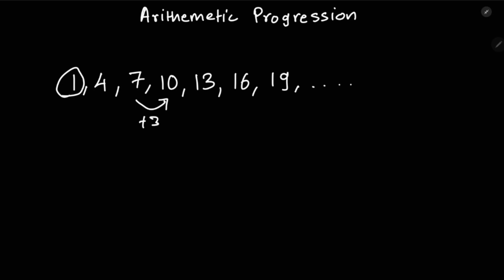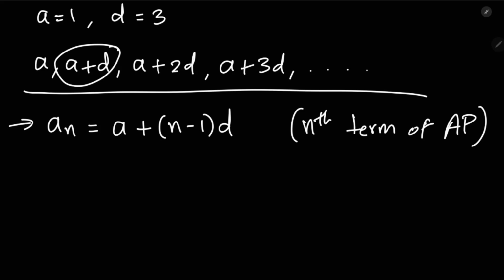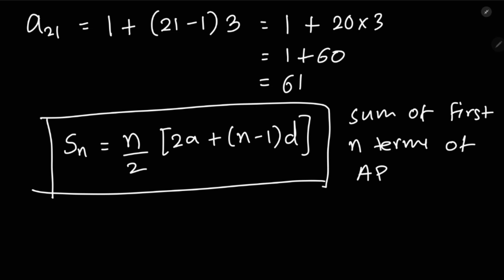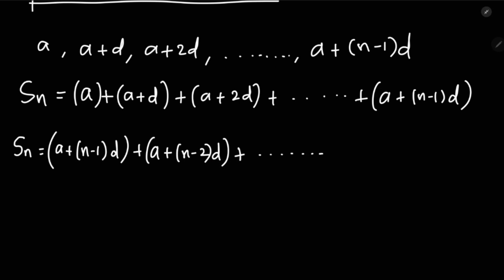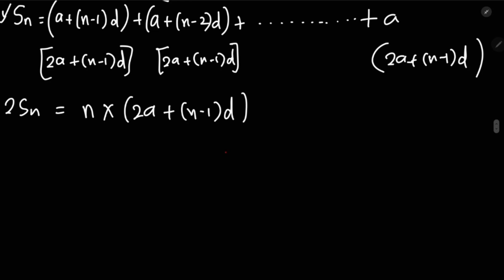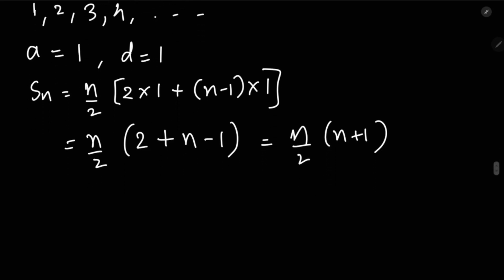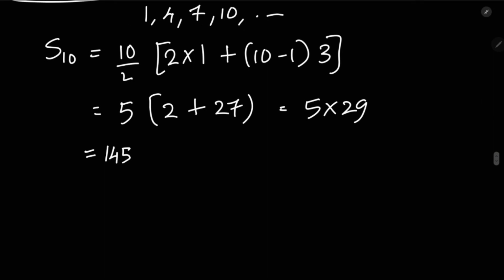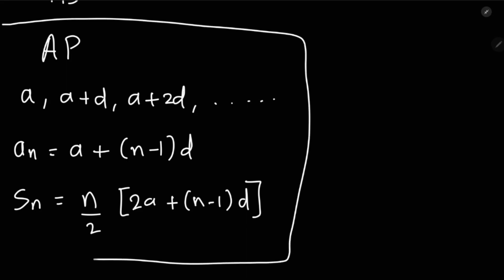Arithemetic Progression full video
1 In this video I have covered all the formulas of Arithmetic Progression (AP). Proofs of formulas like Nth term, Sum of first n terms is also derived. Problems based on them are also solved.
Enjoy the video & giveyour feedback in comments.

timestamps:

0:00 - introduction
0:08 - What is arithmetic progression  (definition)
1:18 - nth term of arithmetic progression
2:40 - Example
3:35 - Sum of n terms of AP (Sn) proof
7:53 - Example of Sn
10:09 - Another Example of Sn